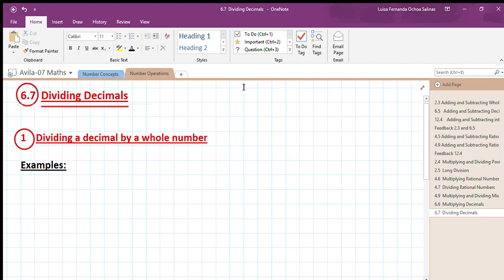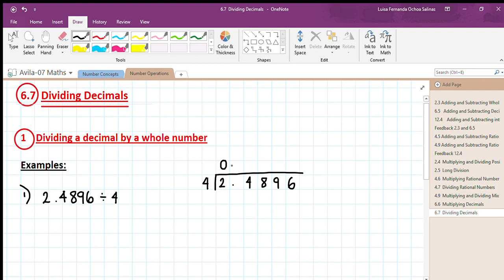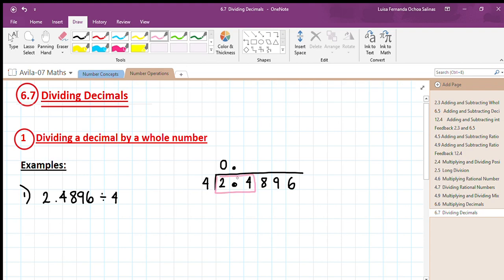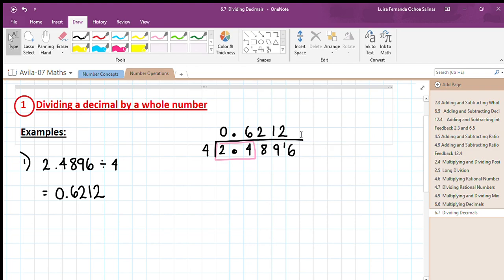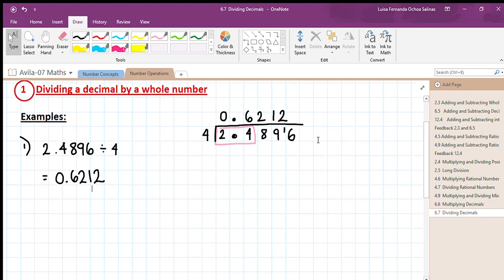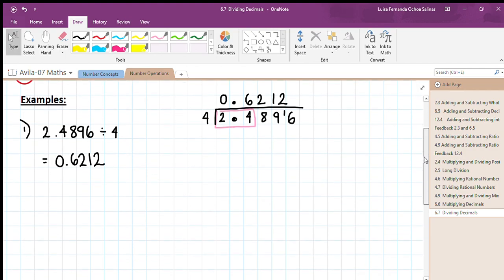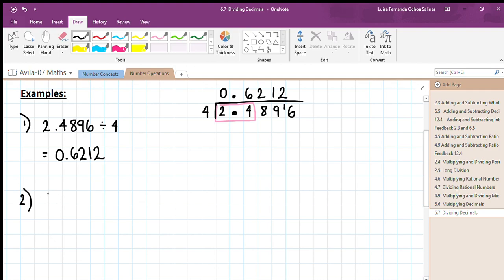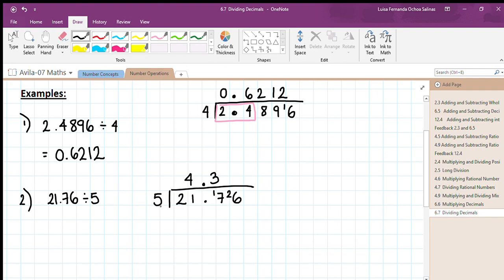Dividing Decimals Part 1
*MISTAKE*
Example 1 is wrong: 2.4896/4=0.6224